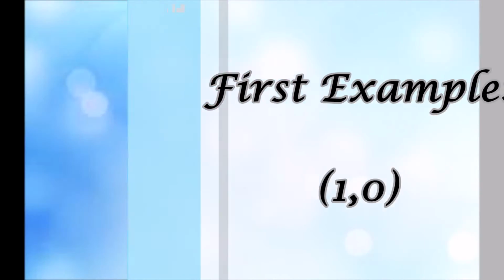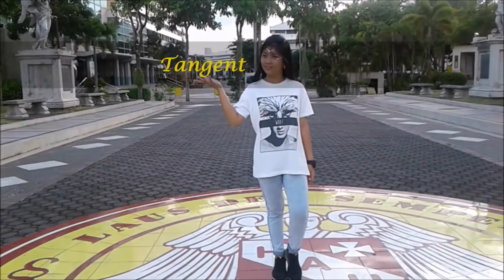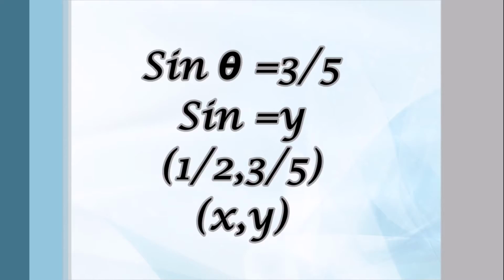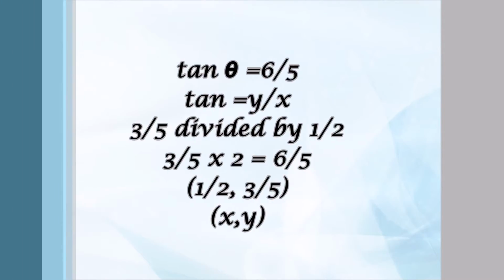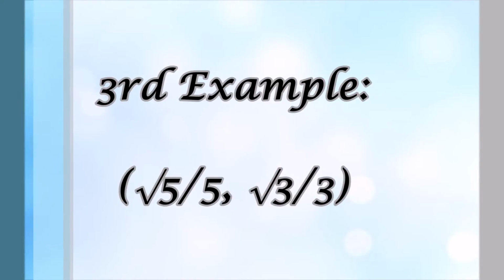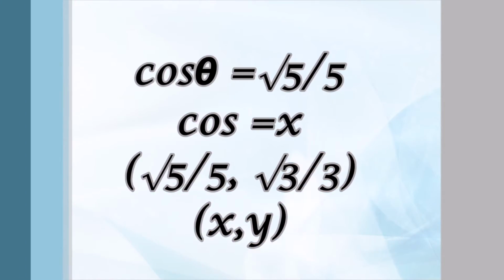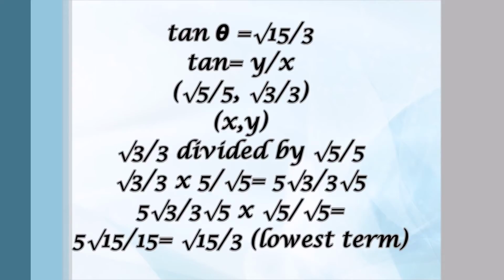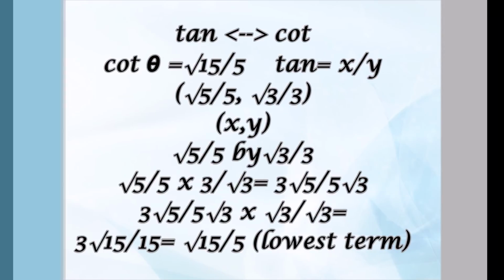Basic Circular Function (Trigonometric Function) by EnCalculus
This tutorial aims to understand the viewers especially those students have difficulties to understand about the basic circular functions or trigonometric functions.
This video inspired by Encantadia

Laus Deo Semper!